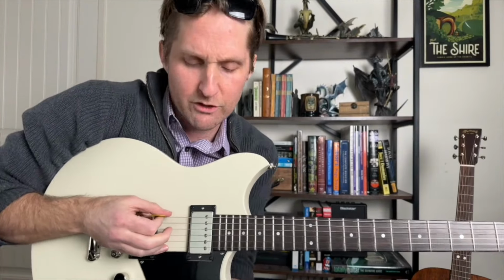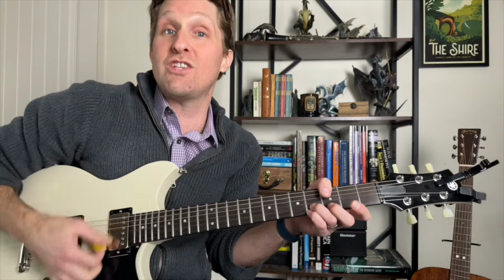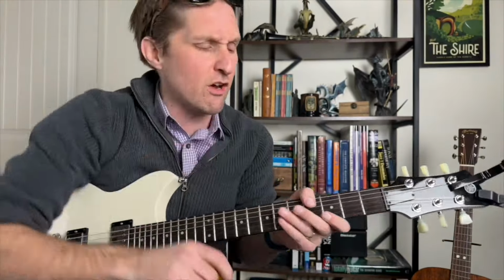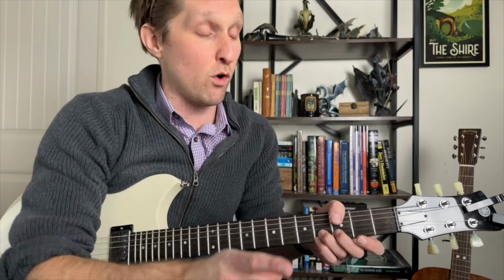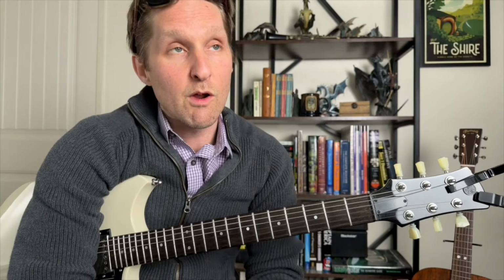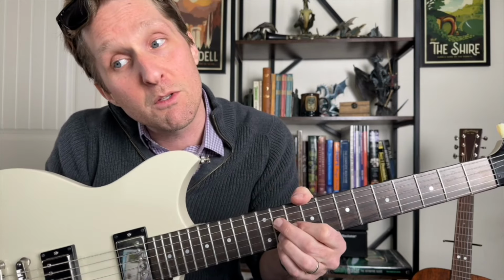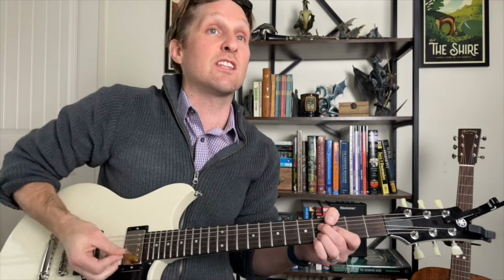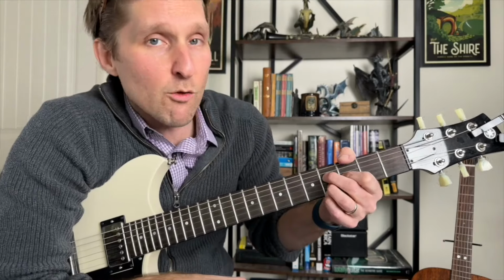Apple Cider by Beabadoobee Guitar Tutorial - Guitar Lessons with Stuart!